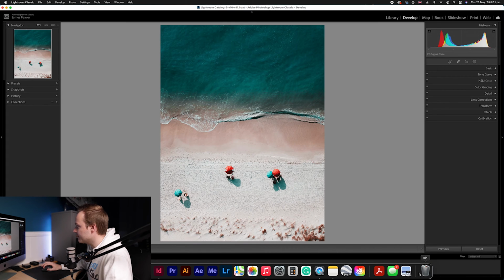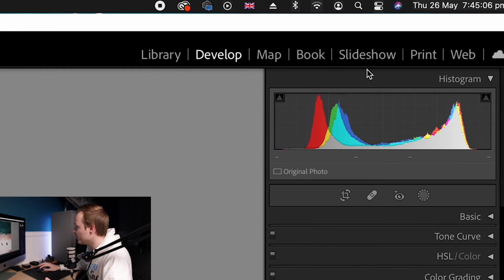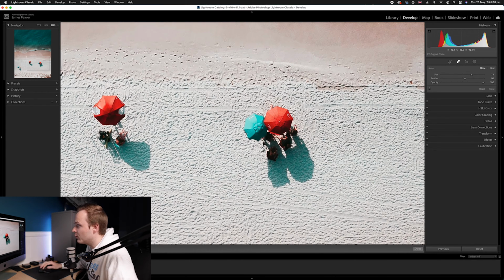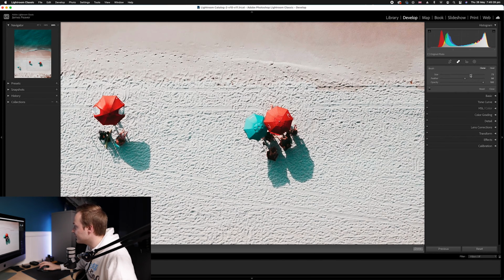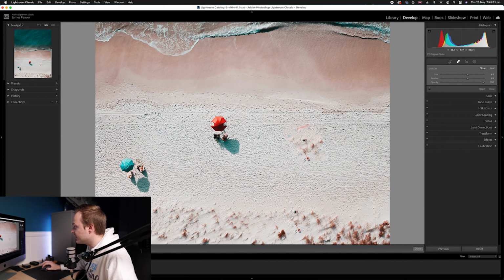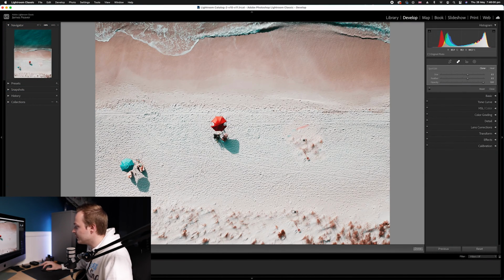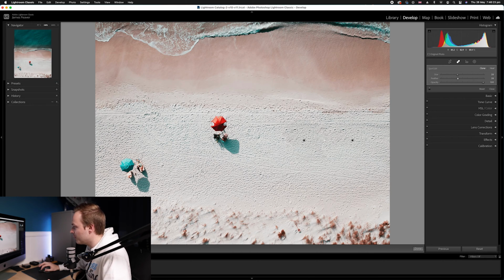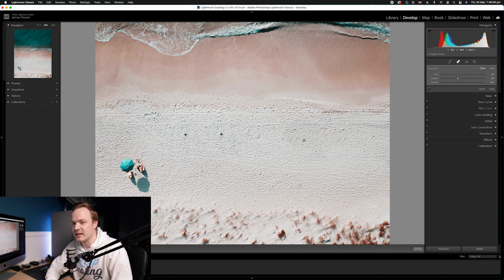How to Use the Healing Brush Tool in Lightroom Classic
Another Tuesday 2 minute Tutorial and today is how to use the healing brush tool in Lightroom classic 2022. This effect works on almost anything, cars, clothes, buildings, etc. So make sure to have a look at the pre-selected photos on my website to follow along with this tutorial.